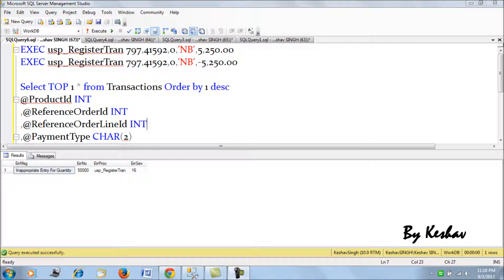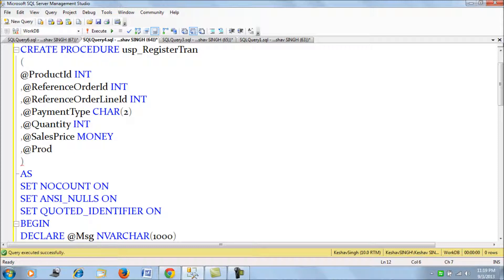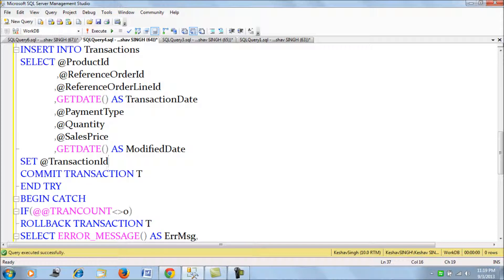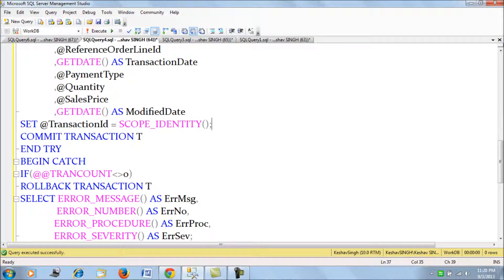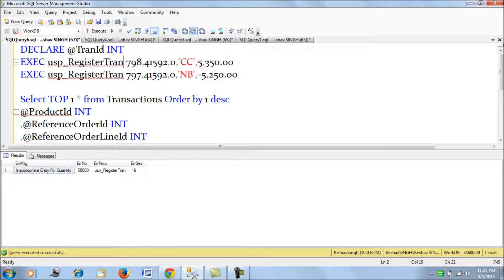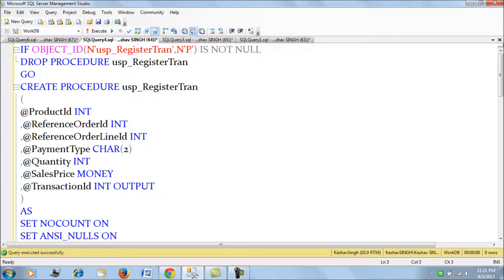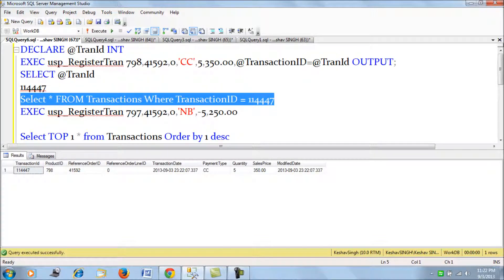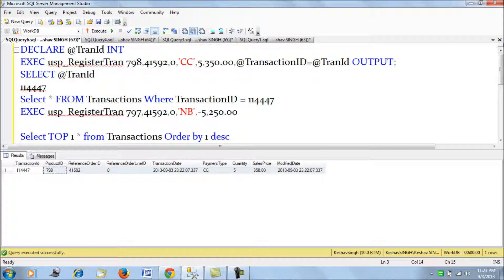Stored Procedure With OUTPUT Parameter - SQL SERVER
This blog walks you through how to write a stored procedure which returns a value as a output parameter.